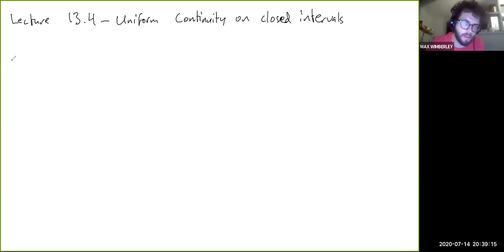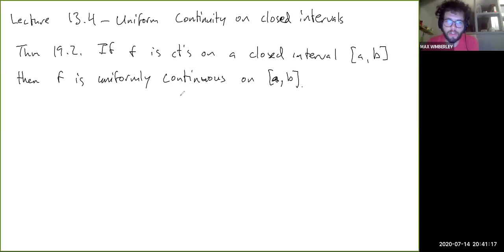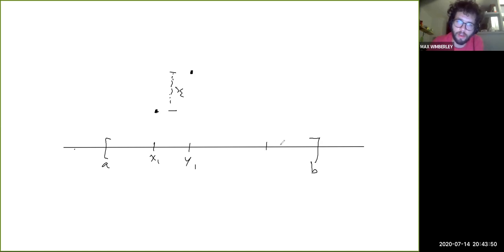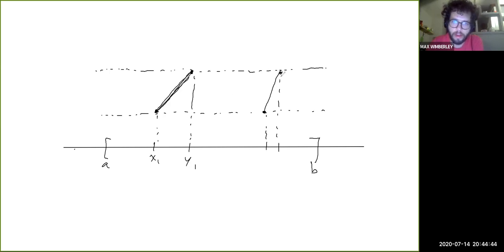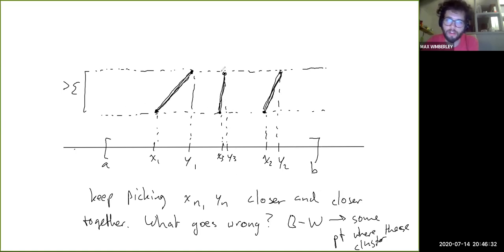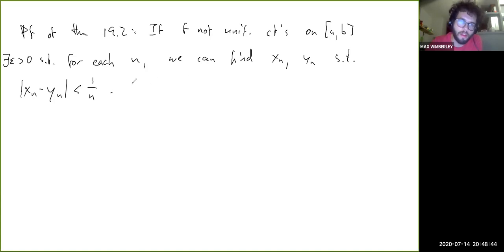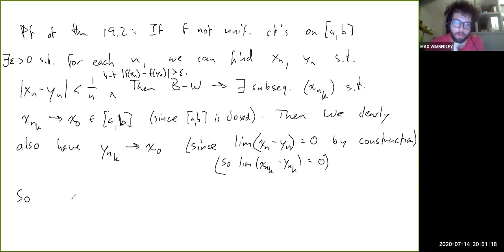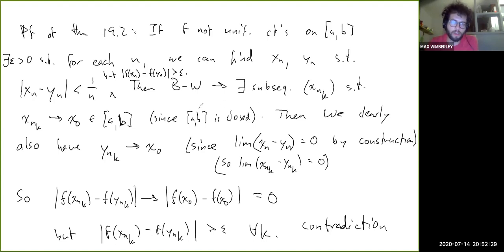Lecture 13.4 - Uniform Continuity on Closed Intervals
In this video we show that any continuous function on a closed interval [a, b] is in fact uniformly continuous on [a, b].